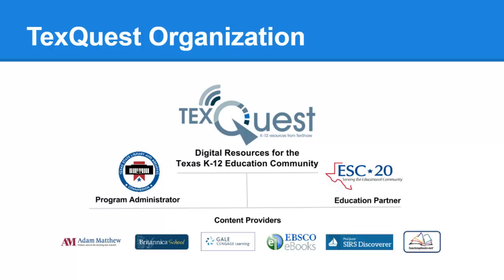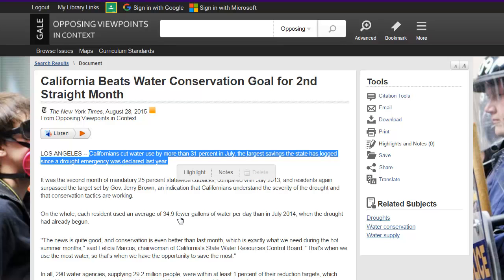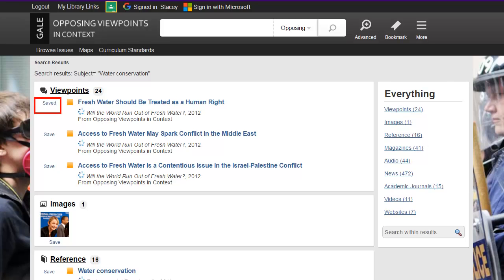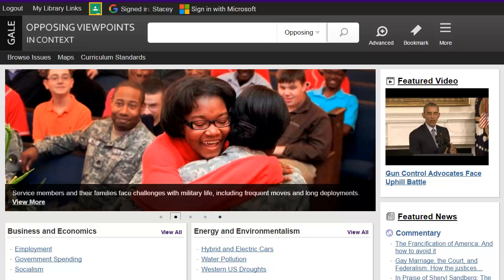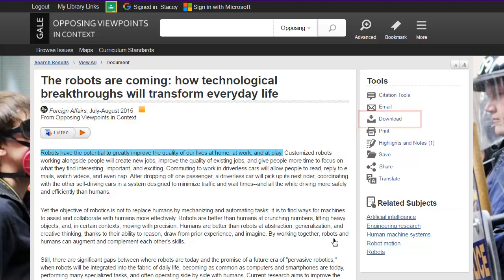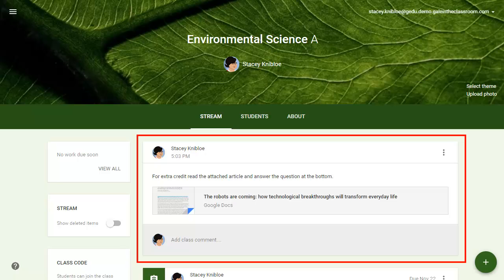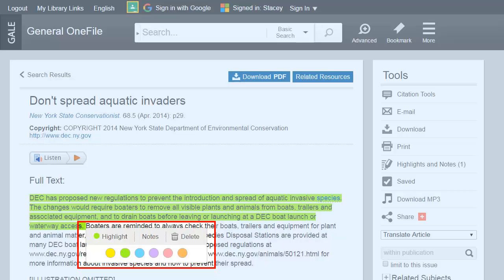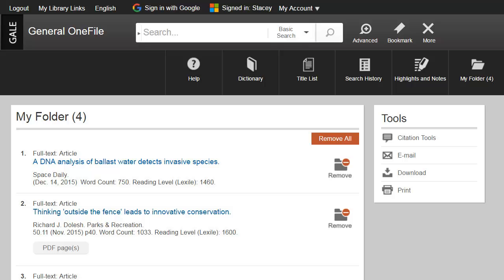Gale Collaboration Tools for TexQuest